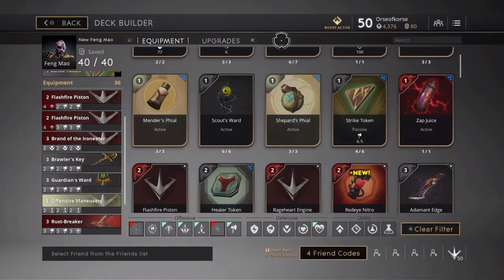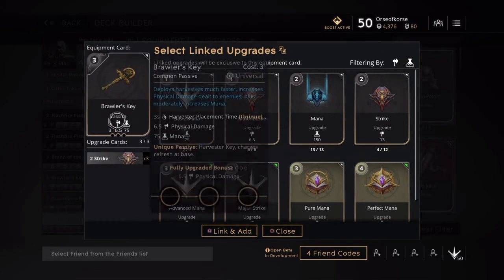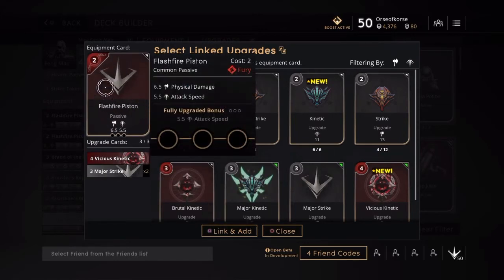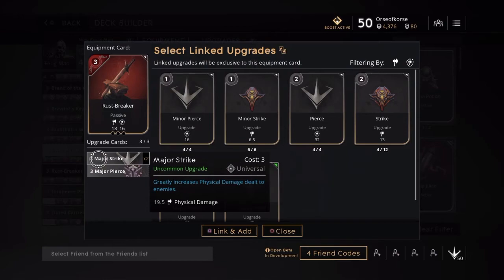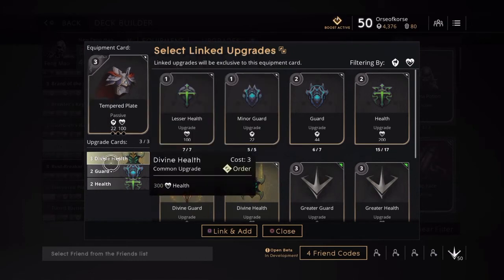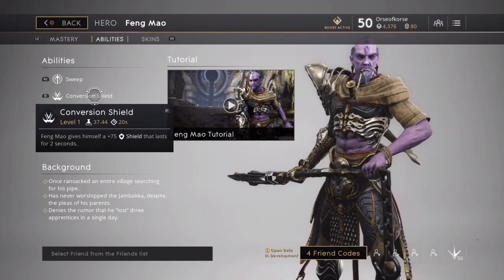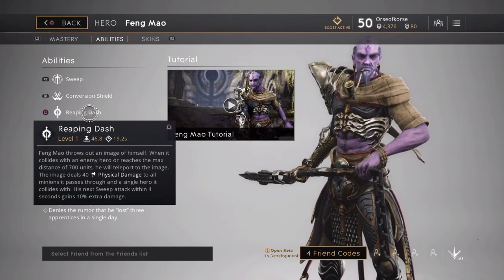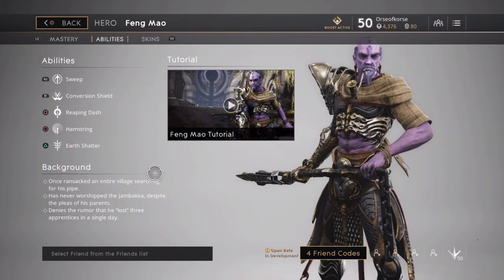Paragon: Feng Mao Deck Build and Guide: The Purple Assassin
How to build a Feng Mao deck./ This video will go over how to build your feng mao deck and a short guild. Also, tell me who is your favorite hero at the moment.